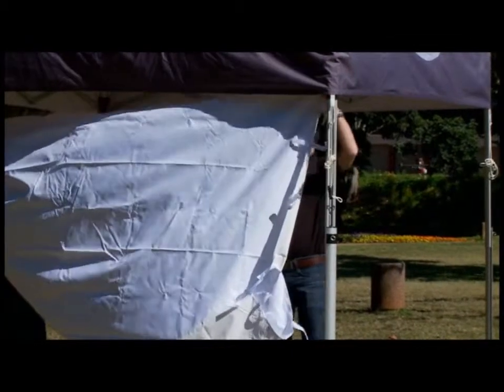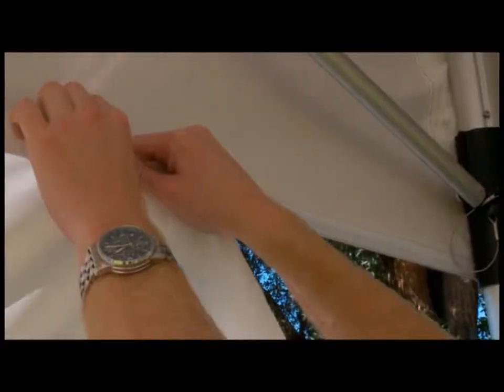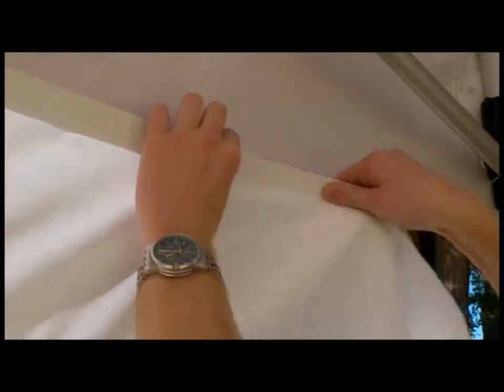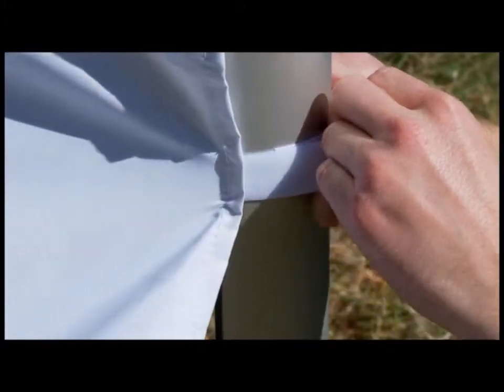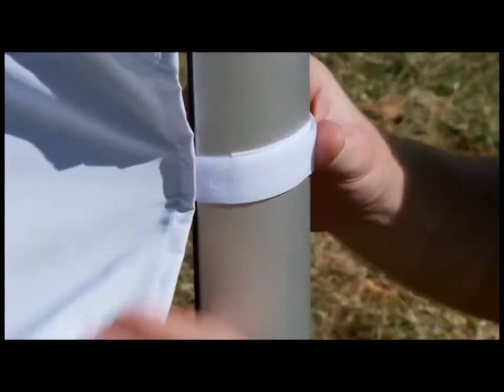Expand a Sign Ex-Dome Wall Set Up Video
How to set up the Expand a Sign Ex-Dome Wall